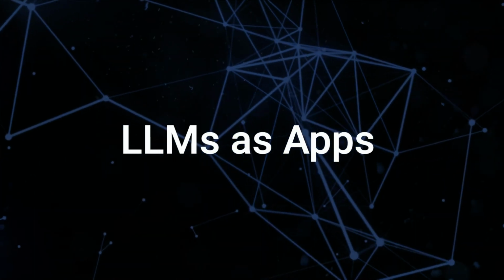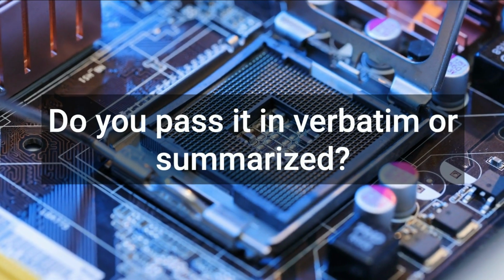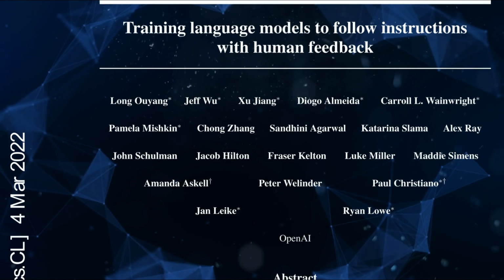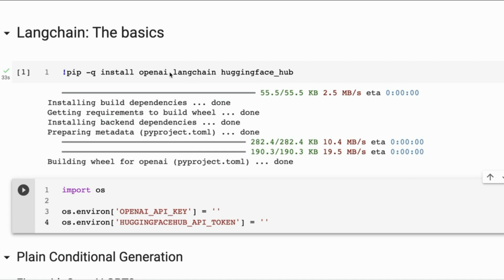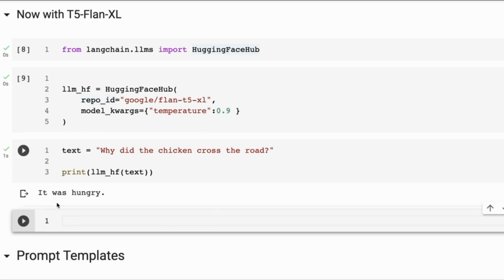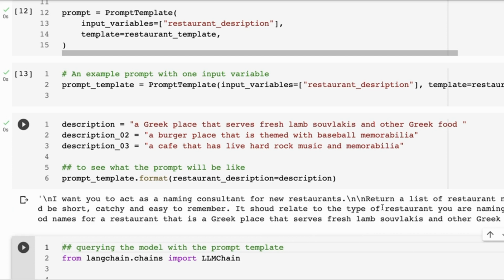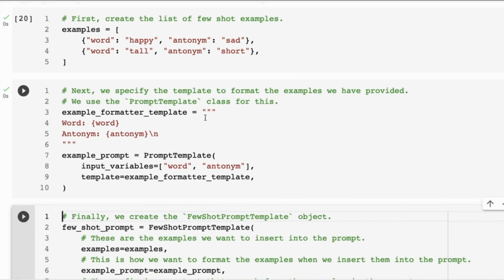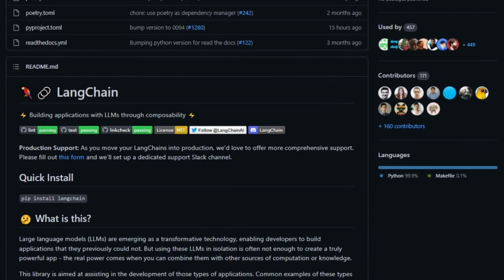LangChain Basics Tutorial #1 - LLMs & PromptTemplates with Colab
In this video, we go through the basics of building applications with Large Language Models (LLMs) and LangChain. We discuss LLMs and Prompt Templates, and how they can be used to get started developing applications in LangChain. Join us as we explore the world of LangChain and LLMs! If there are particular topics or parts of LangChain you would like me to cover then leave a note in the comments.

00:00 Intro
00:35 LLMs as Apps
0:50 LLMs Don’t Store State
03:06 What is LangChain?
04:19 Everything Starts with a Prompt
06:37 Few Shot Prompting
06:55 Prompt Templates
08:32 Code Time
09:17 Setting up an LLM
11:50 PromptTemplates code
14:08 Making a LLM Chain
16:25 Few Shot Prompt Template